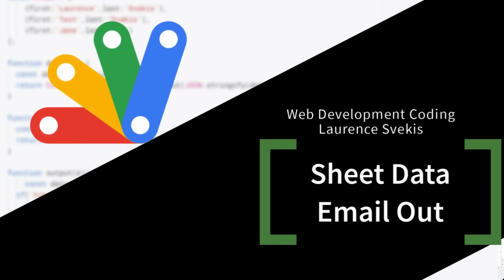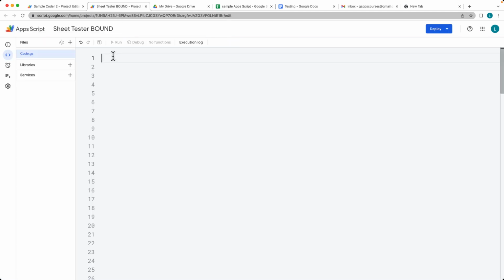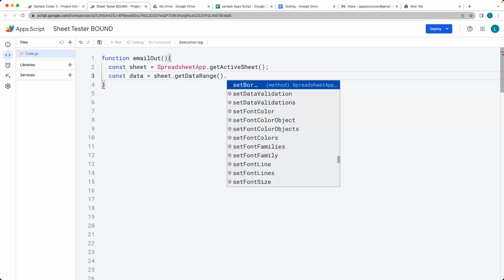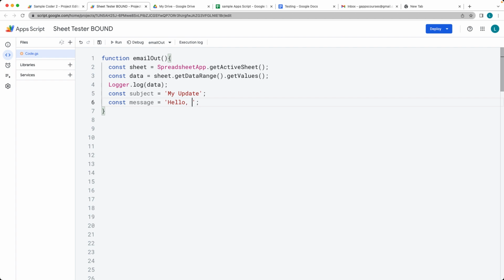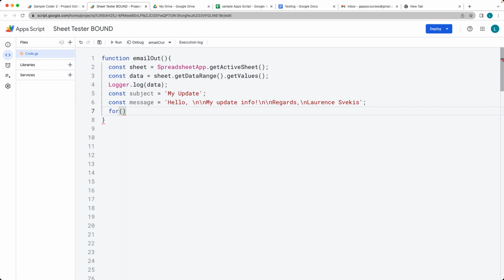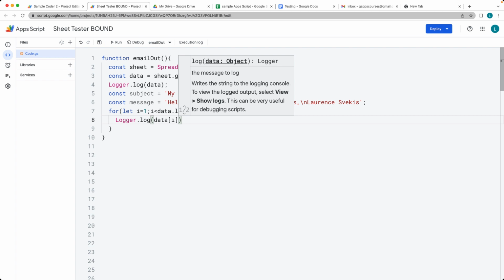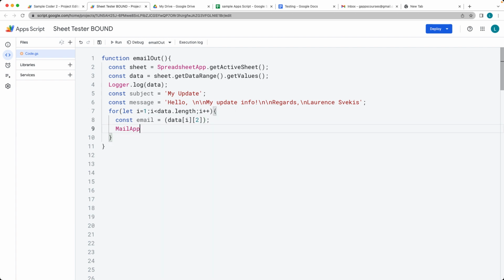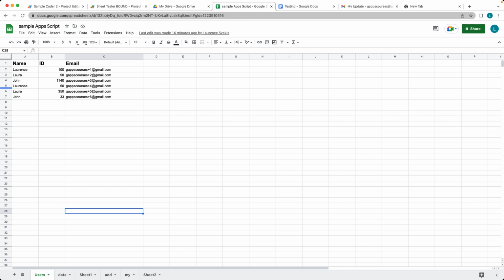Google Sheets Email Script Send Custom Emails to Users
Free 50 page PDF Guide to learn about Google Apps Script with Examples
Google Apps Script is a cloud-based platform that allows users to extend Google’s G Suite of productivity tools with custom code. It is a JavaScript-based scripting language that runs on Google’s servers and provides a seamless way to automate tasks, integrate various Google services, and build custom applications.
Google Apps Script integrates with several Google services such as Google Sheets, Google Forms, Gmail, Google Drive, and more, making it a versatile platform for automating tasks, streamlining workflows, and developing custom applications